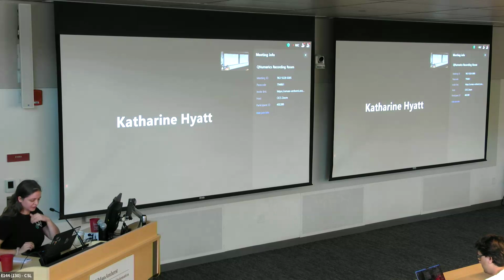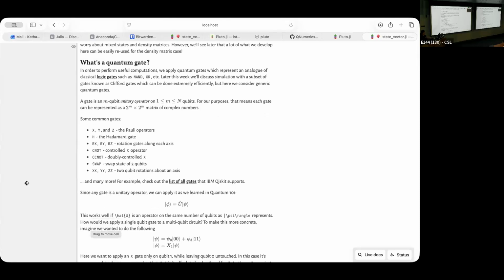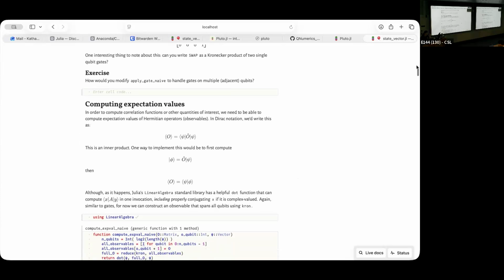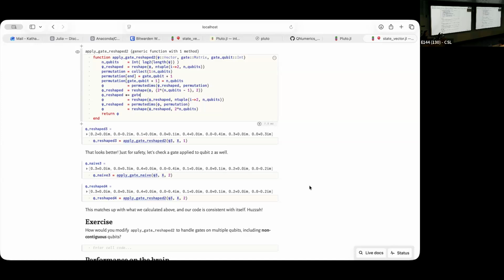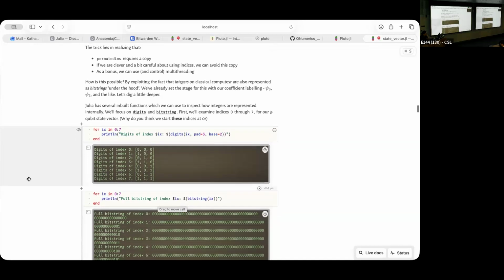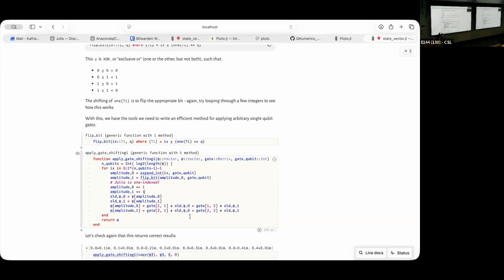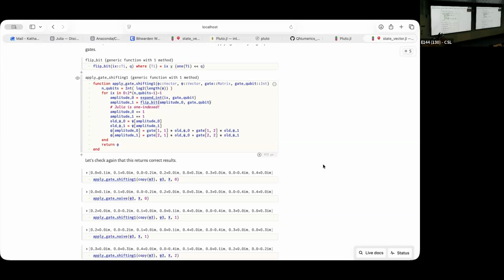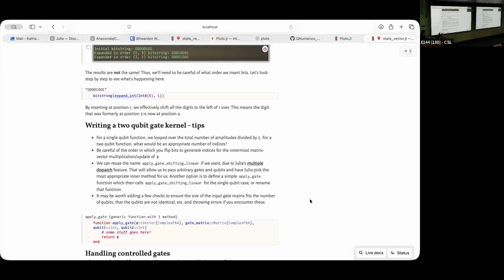QNumerics 2026 2-1 — Fast State-Vector Simulation: Kronecker Products to Bitwise Kernels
QNumerics Summer School 2026 — Session 2-1
Building a Fast State-Vector Simulator: From Kronecker Products to Bitwise Kernels
Instructor: Katharine Hyatt

This session builds a pure-state qubit simulator in Julia and progressively replaces clear but costly implementations with efficient kernels. It begins with the structure and normalization of state vectors, computational-basis indexing, endianness, and the mismatch between zero-labeled basis states and Julia's one-based arrays. Single- and two-qubit gates are first applied by constructing a full Kronecker-product unitary, which also supplies a useful reference implementation for correctness tests and expectation values. The lecture then avoids exponentially large operators by reshaping the state into a tensor, permuting the target axes, and applying a small matrix. Finally, it derives an allocation-free bitwise method that inserts and flips bits to pair exactly the amplitudes coupled by a local gate. Benchmarks compare the approaches across system sizes, while profiling, element-type consistency, linear indexing, in-place updates, and Julia's dynamic threading illustrate how to optimize only after measuring actual performance. The closing exercise generalizes the bitwise kernel to two-qubit gates.

Learning objectives:
- Represent an n-qubit pure state and consistently map basis labels to Julia array indices.
- Implement and test naive gate application and expectation-value routines using full operators.
- Apply local gates through tensor reshaping and axis permutation without constructing a global unitary.
- Derive allocation-free amplitude pairs using bit insertion and bit flipping.
- Benchmark, profile, thread, and type-specialize a gate kernel, then extend it to two-qubit gates.